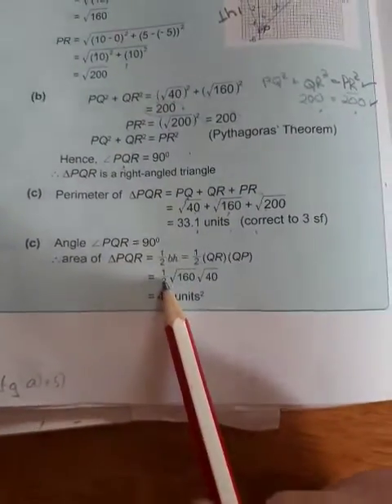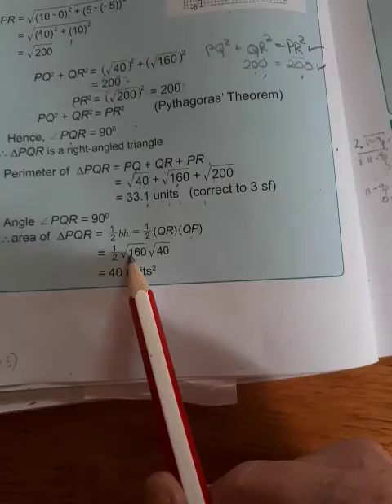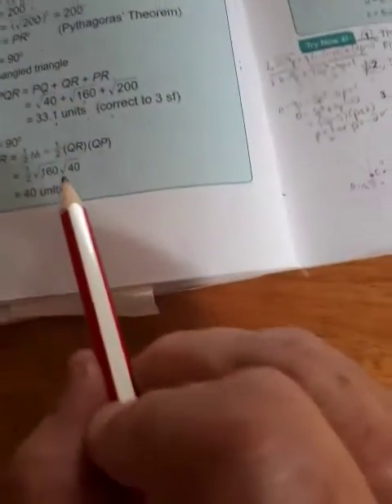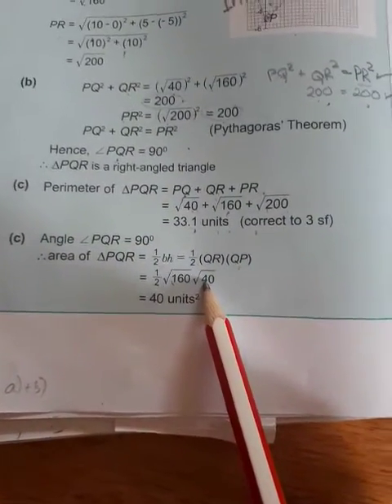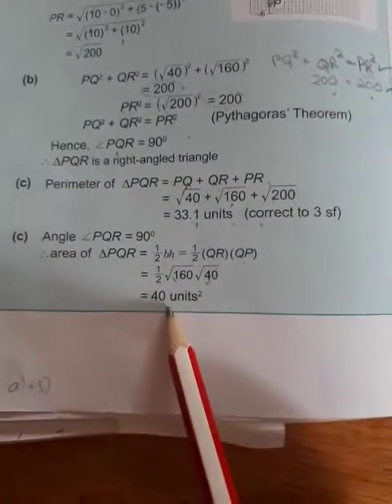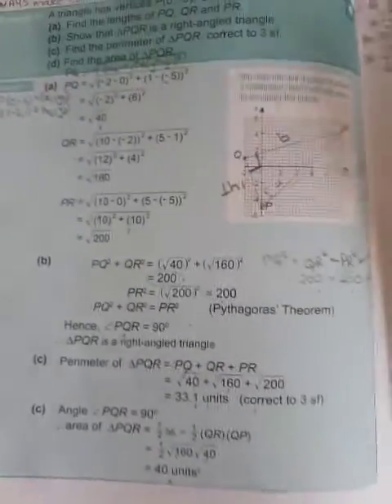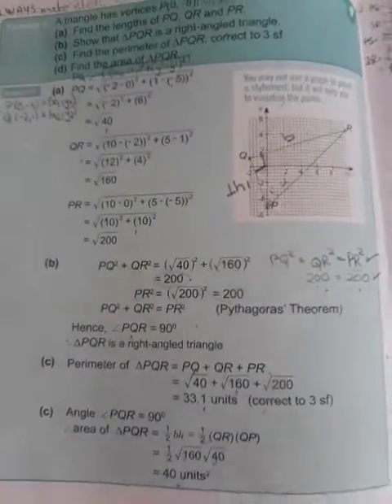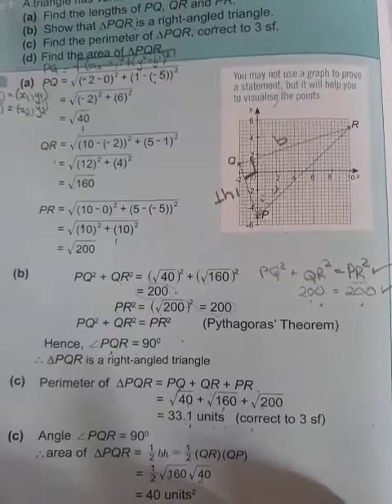Length of line segments in a triangle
Length of line segments
Coordinate geometry used for a triangle